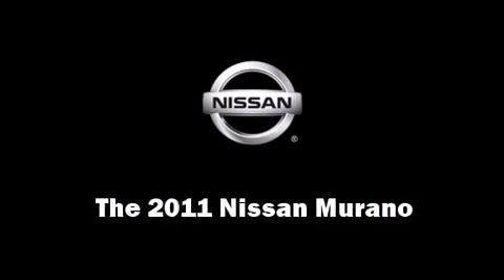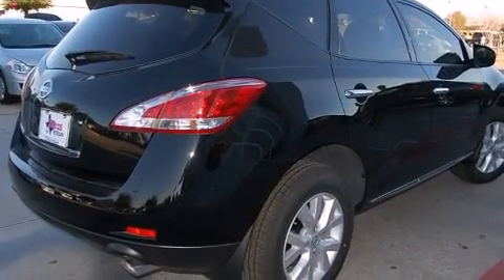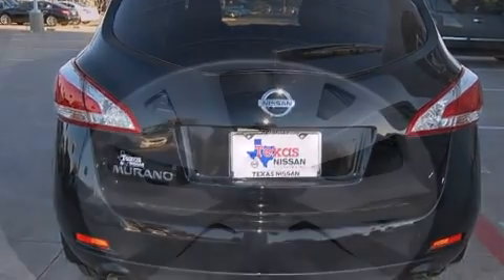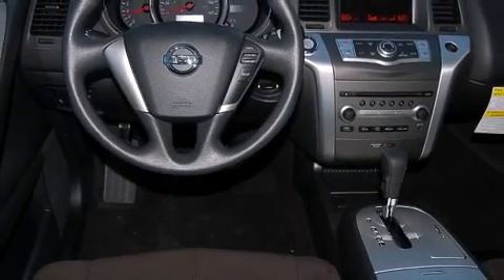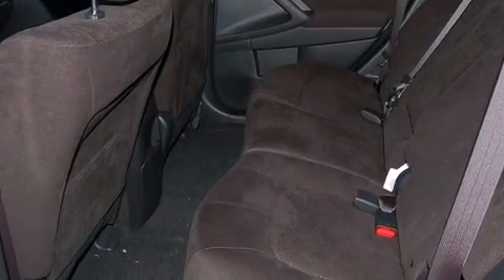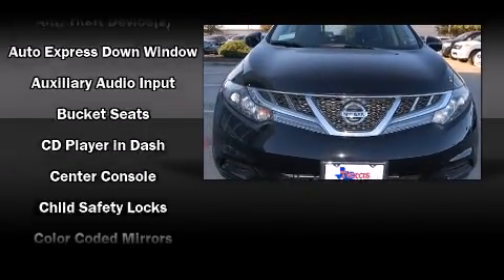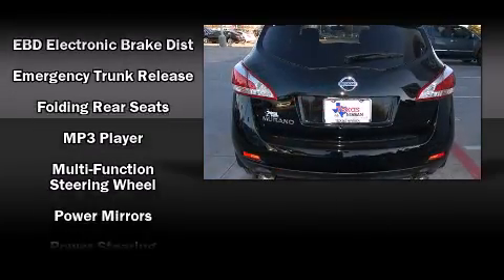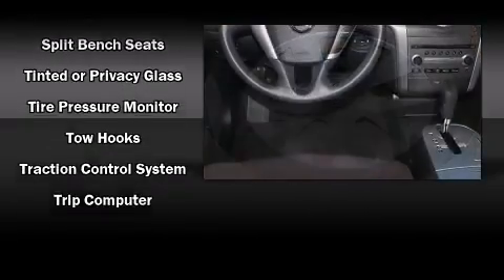2011 Nissan Murano S in Grapevine, TX 76051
Texas Nissan
1401 W State Hwy 114

Load your family into the 2011 Nissan Murano. Under the hood you'll find a 6 cylinder engine with more than 250 horsepower, providing a smooth and predictable driving experience. This model accommodates 5 passengers comfortably, and provides features such as: front and rear reading lights, 1-touch window functionality, speed sensitive wipers, telescoping steering wheel, cruise control, an overhead console, and remote keyless entry. Passengers are protected by various safety and security features, including: dual front impact airbags with occupant sensing airbag, head curtain airbags, traction control, brake assist, anti-whiplash front head restraints, ignition disabling, and 4 wheel disc brakes with ABS. For added security, dynamic Stability Control supplements the drivetrain. We pride ourselves in consistently exceeding our customer's expectations. Please don't hesitate to give us a call.